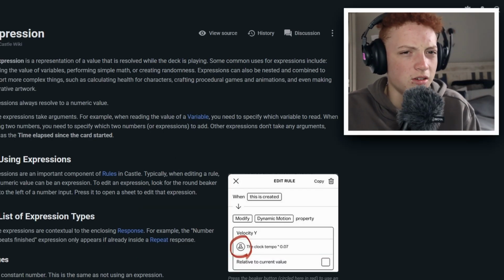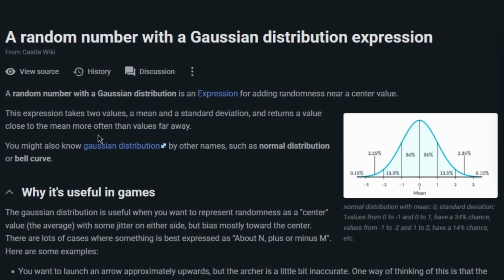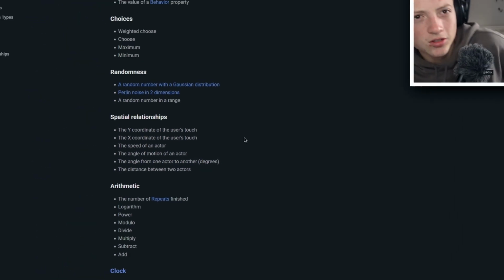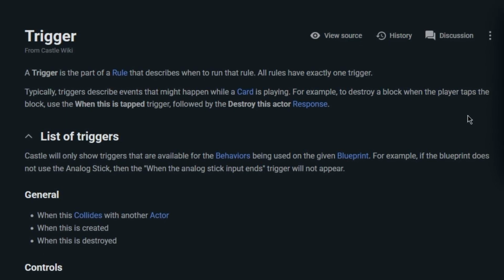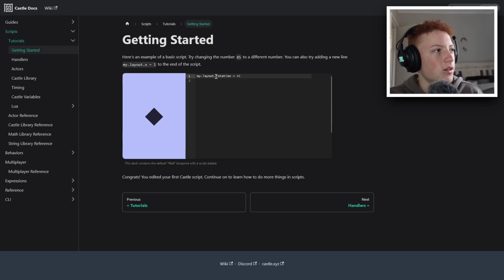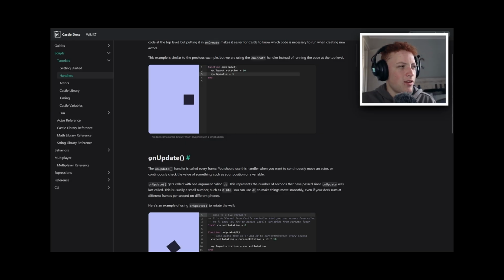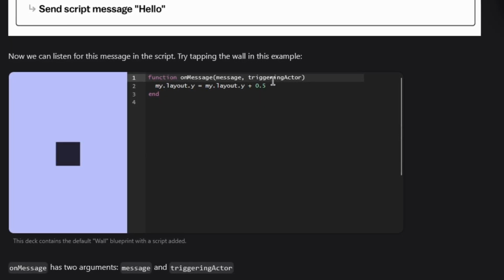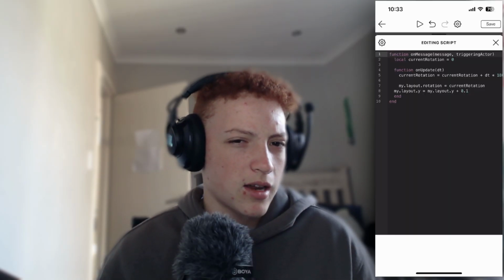Learning Scripting in CASTLE - Make and Play (Prt 1)